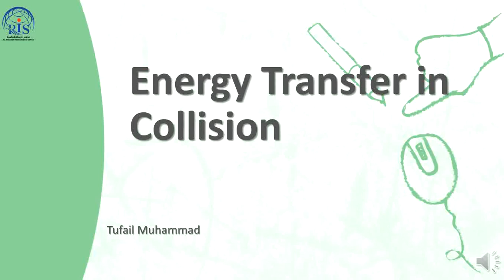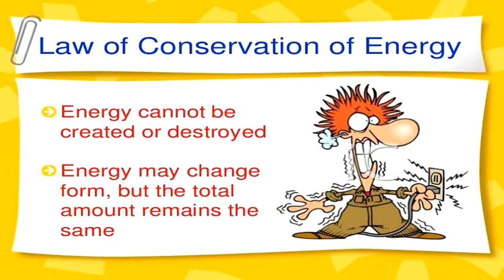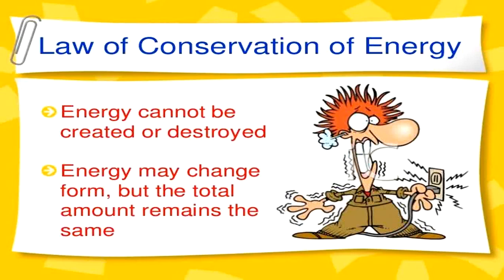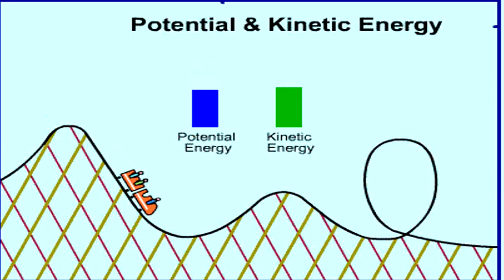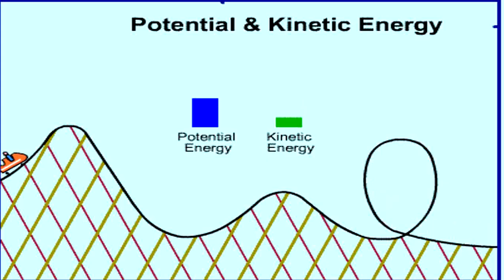Energy Transfer in Collision Grade 4 Part 3